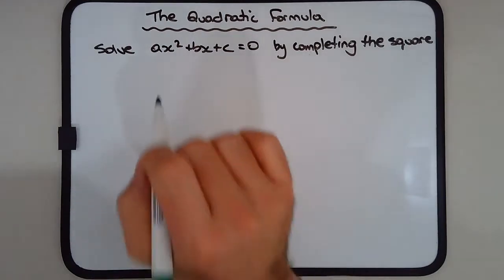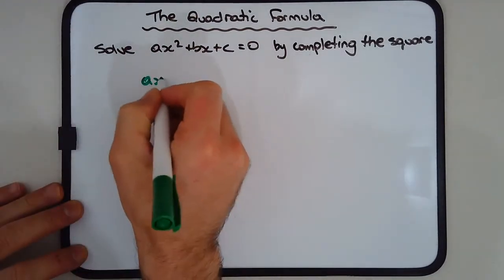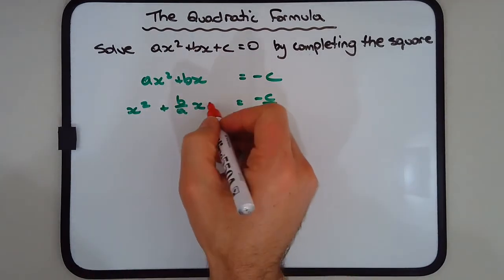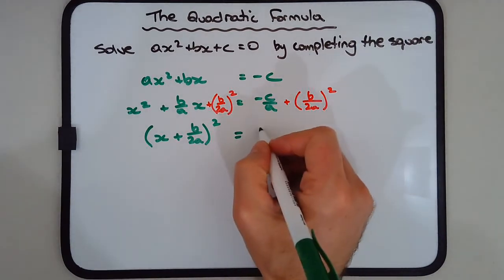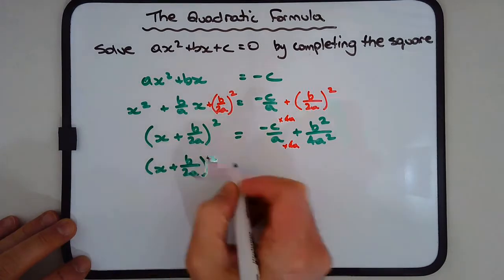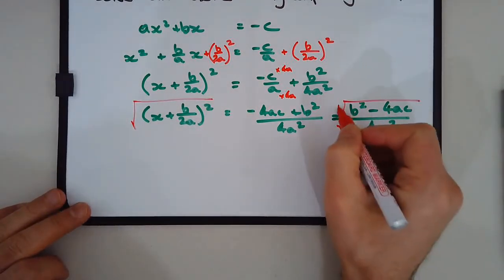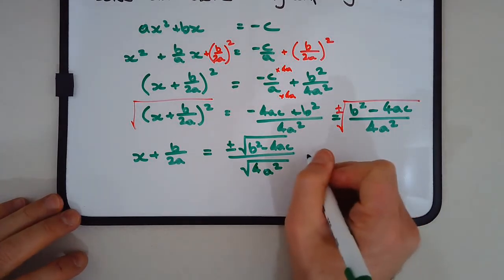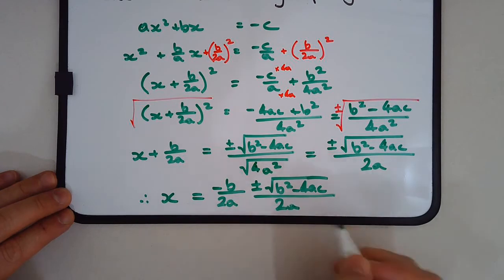How to prove the quadratic formula by completing the square